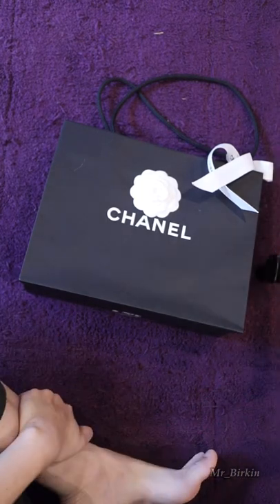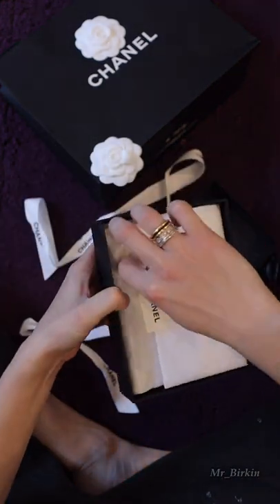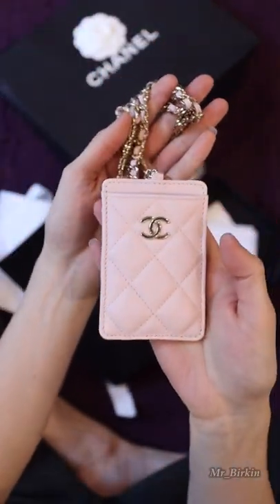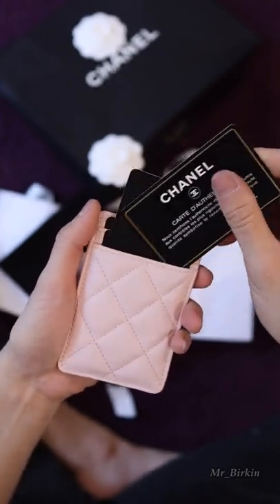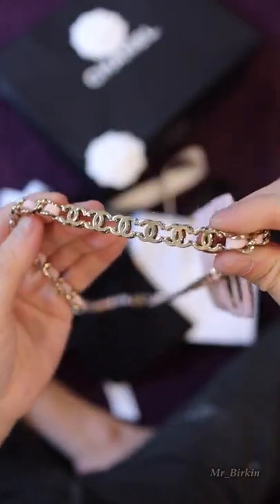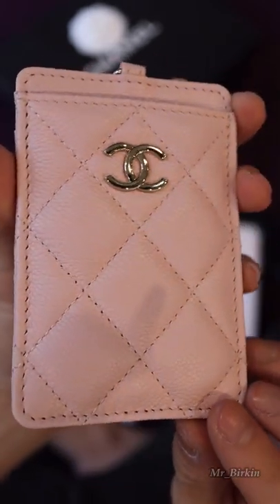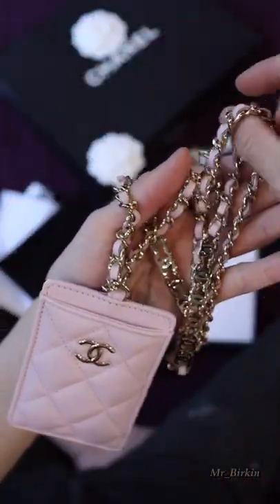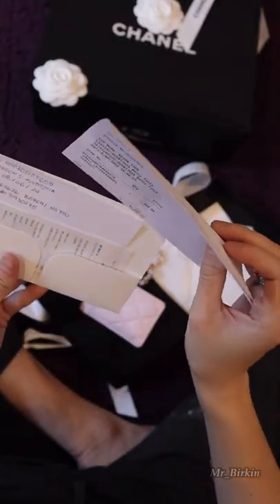Chanel Card Holder on Chain Light Pink 22c Caviar ~ Unboxing & Review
Grained shiny calfskin light pink with gold tone hardware
Ref number: AP2626 B07641 NG750
dimensions 10.5 × 7.2 × 0.5 cm